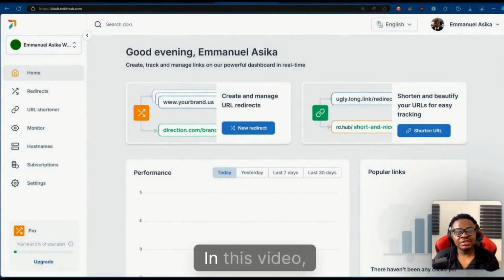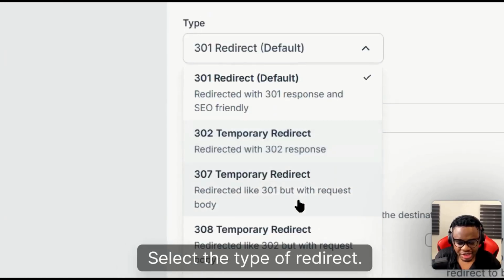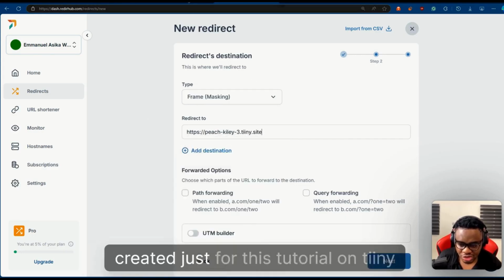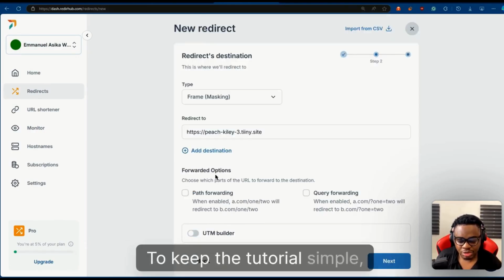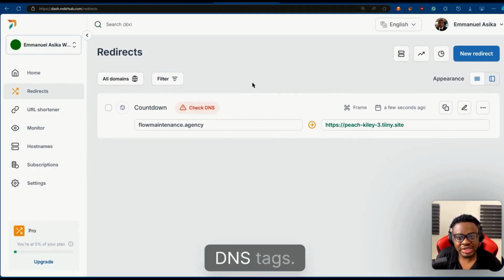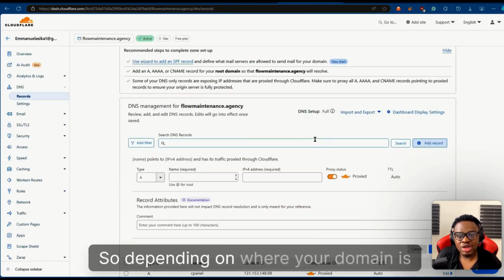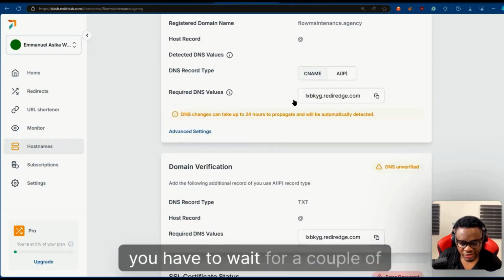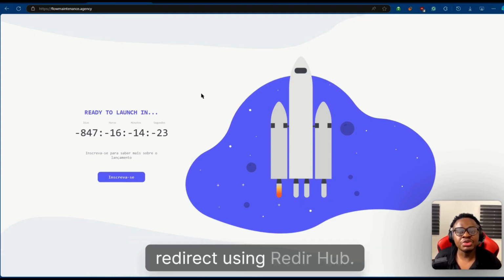RedirHub Lifetime Deal - Set Up Fast, Secure URL Redirects to Maintain SEO & Boost Website Traffic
RedirHub review in details:
In this video, we dive deep into the incredible **RedirHub Lifetime Deal** – the ultimate tool to streamline your website’s URL redirects while maintaining top-notch **SEO performance**. 🚀 If you're looking for a simple, secure way to redirect URLs without losing any SEO value or hurting your site's rankings, **RedirHub** is the solution you've been waiting for! In this video, we'll show you exactly how to set it up and optimize it for your website traffic and search engine visibility.

**What is RedirHub?**
RedirHub is a powerful URL redirect tool designed to help businesses and website owners seamlessly manage their redirects. With the **lifetime deal**, you'll get access to an easy-to-use platform that guarantees **secure** and **fast** URL redirections, ensuring that your site's SEO performance stays intact while boosting web traffic. No more worrying about broken links, traffic loss, or SEO penalties due to improper redirects.

**Key Features of RedirHub**:
- **SEO-Optimized Redirects**: Maintain your **website traffic** and **SEO performance** without the hassle of technical issues.
- **Lifetime Deal**: One-time payment for access to all features, making it a cost-effective solution.
- **User-Friendly Interface**: Set up redirects in just a few clicks, no coding required.
- **Advanced Analytics**: Track and analyze your redirects to ensure optimal performance.
- **Secure & Fast**: Ensure your URLs are redirected safely and quickly, providing the best experience for your users and search engines.